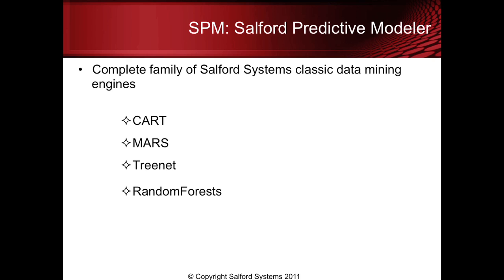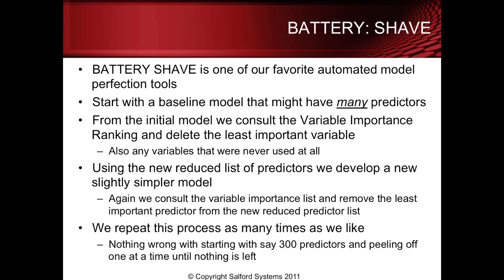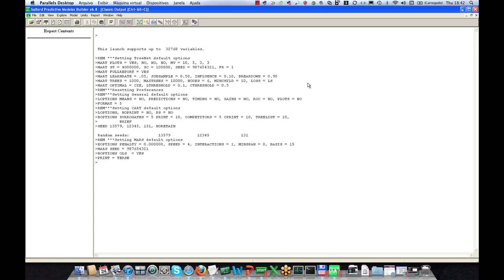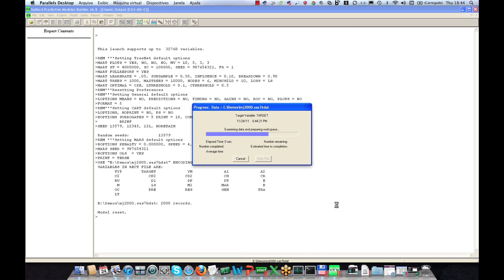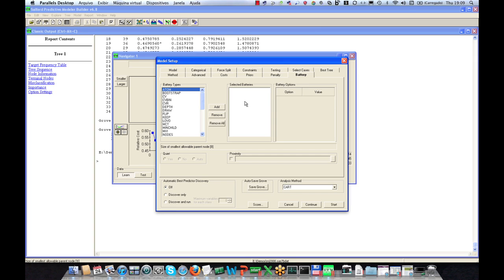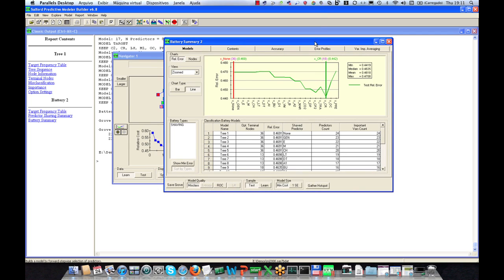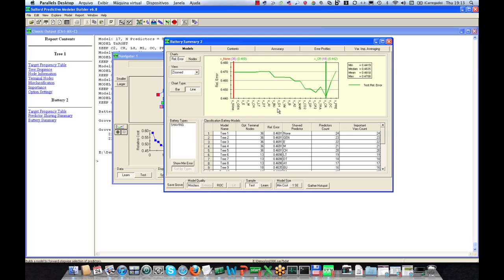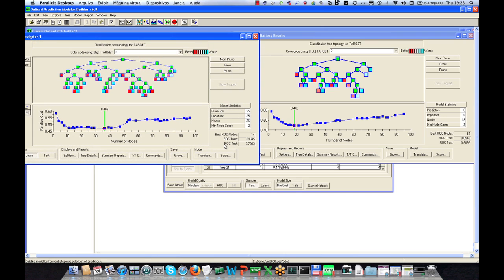Data Mining Tutorial: Using Battery SHAVE in SPM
this video tutorial offer support for the Salford Predictive Modeler software suite's automation feature called "Battery SHAVE."